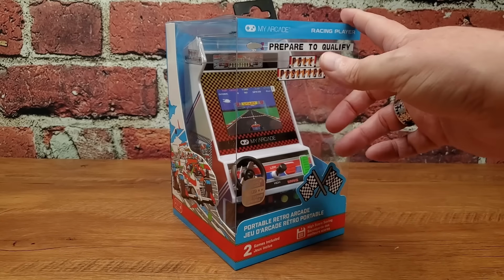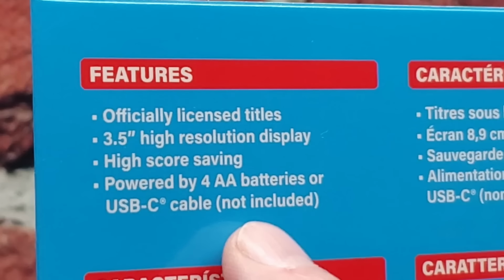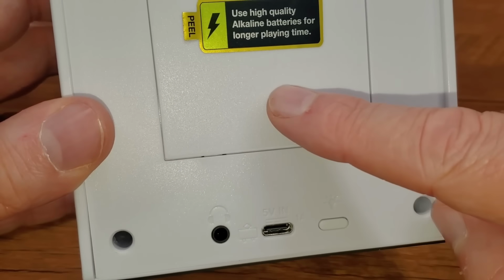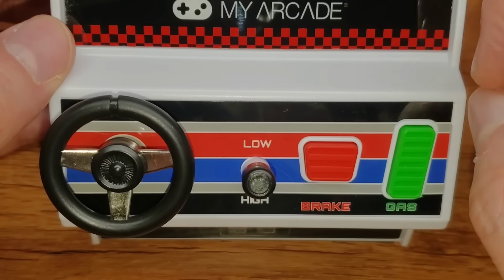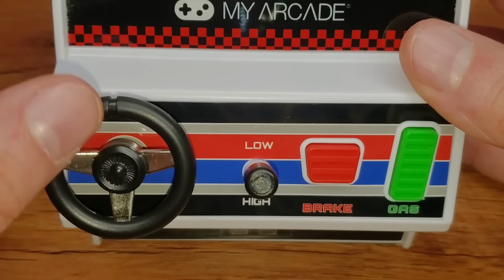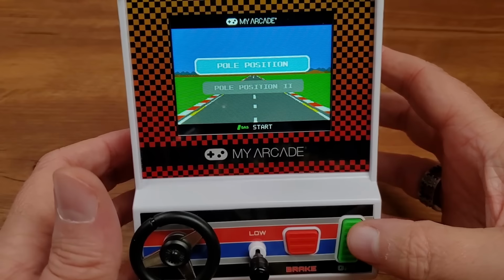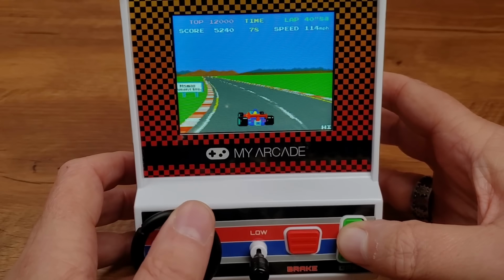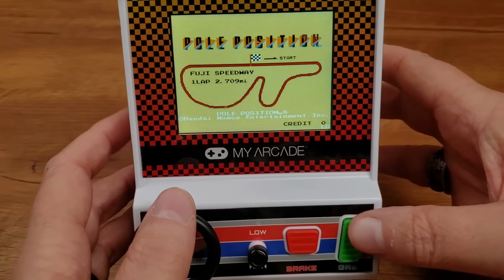2024 POLE POSITION Racing Player Review | NEW from My Arcade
POLE POSITION is a classic 1982 arcade racing game by Namco. It became the highest-grossing arcade game in Japan in 1982 and the most popular coin-operated game internationally in 1983. In North America, it was the top-grossing arcade game in 1983 and 1984, and remained in the top five in 1985. In Pole Position, players control a race car, aiming to qualify for the pole position on an iconic racing circuit. Known for its third-person perspective, smooth graphics, and realistic driving mechanics, POLE POSITION is one of the most influential racing games in video game history.

Pole Position »
Tetris Pixel Pocket »
Pac-Man Joystick Player »
Ms. Pac-Man Joystick Player »

Early access, custom emoji & more!

00:00 New Racing Player
01:41 Box & Contents
04:16 Hardware Tour
07:26 Steering Wheel?
09:01 Power On
10:10 Pole Position
12:05 High Score Saving
13:36 Pole Position II
15:20 Summary